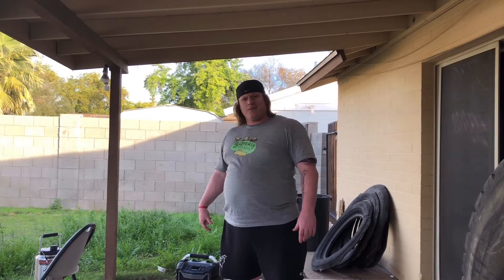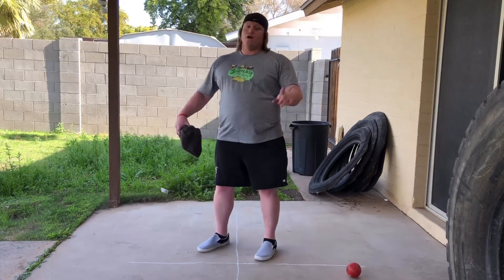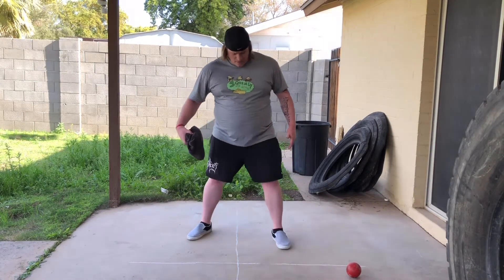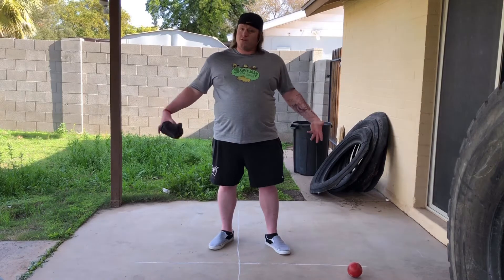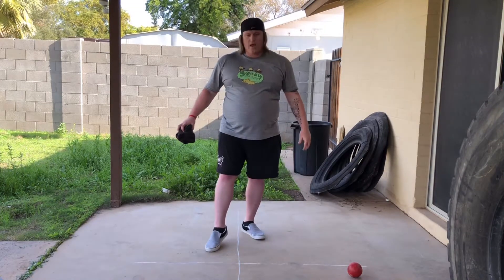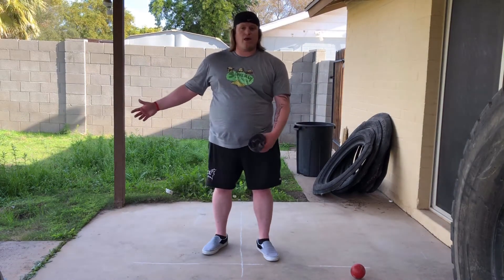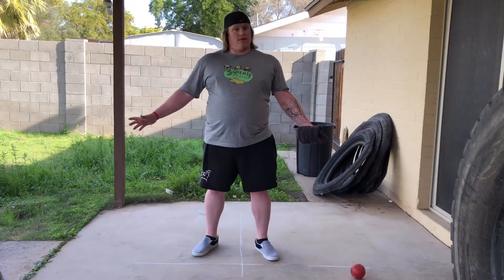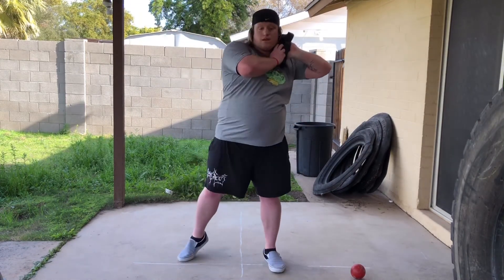A Journey Through The Throws - Shot Put Standthrow